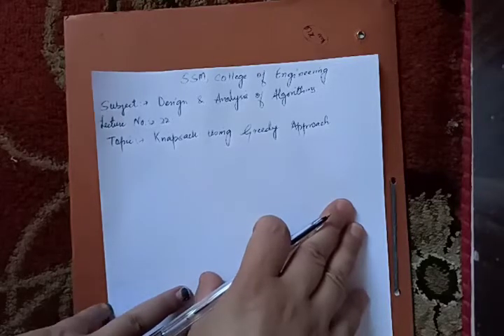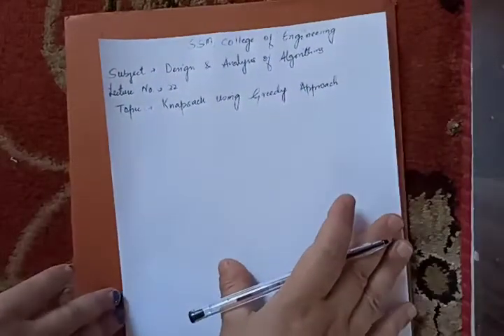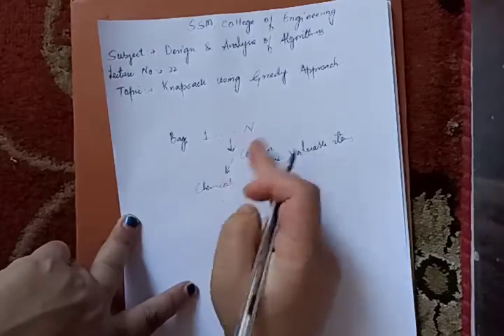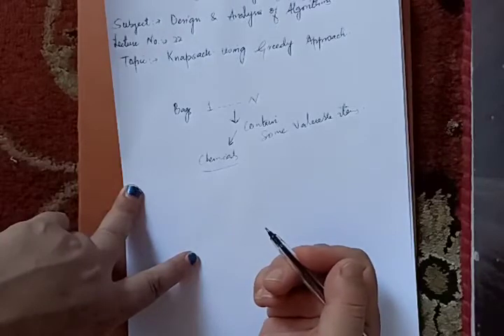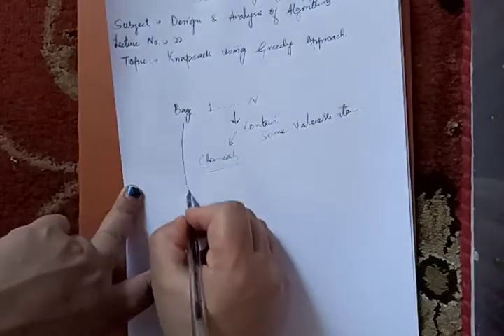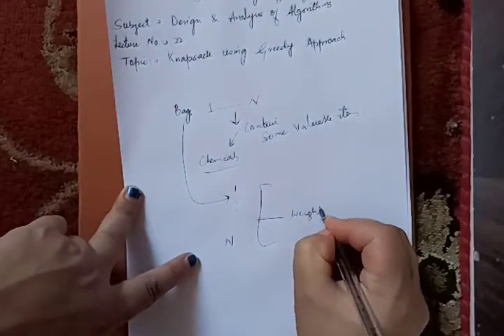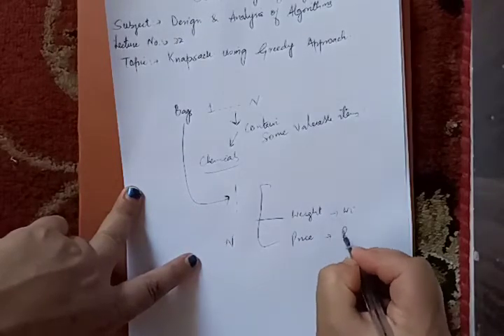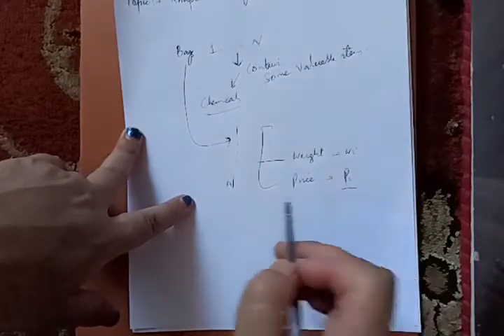Knapsack Problem using Greedy Approach/Lecture no.22-DAA